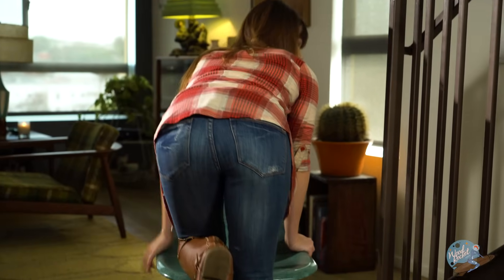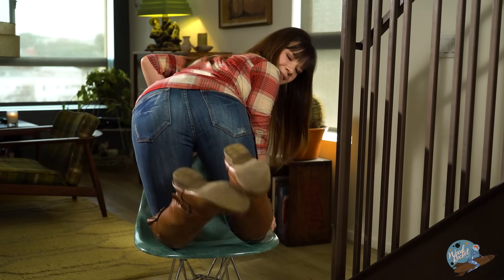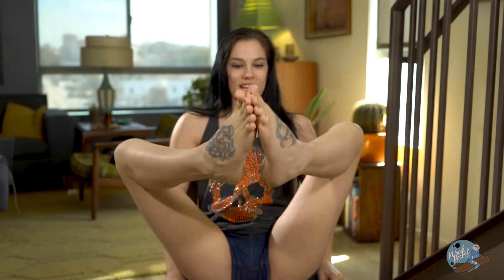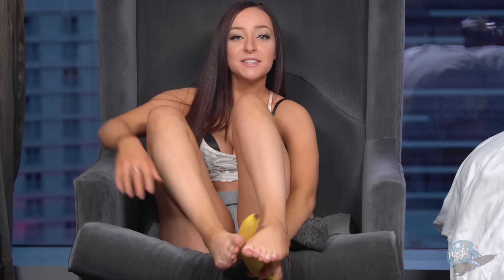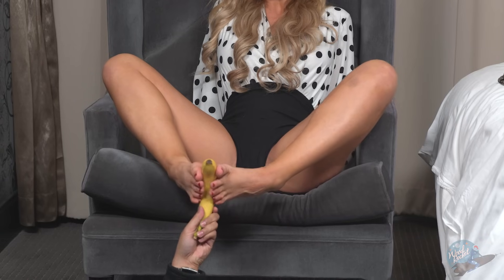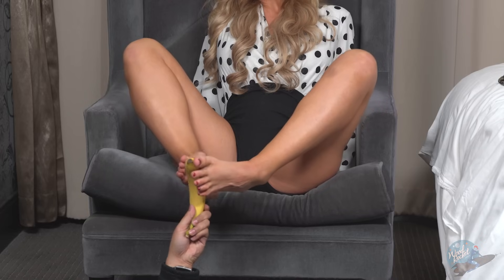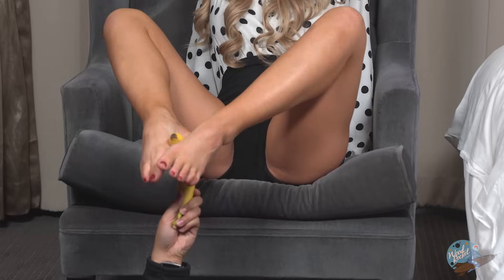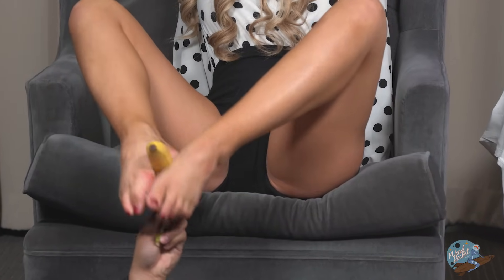Ask A Porn Star: "A Perfect Footjob"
In this episode of Ask A Porn Star we ask Porn Stars like Riley Reid, Abella Danger, Piper Perri, Georgia Jones, Rizzo Ford, Jasmine Webb, and more, "How do you give a perfect footjob?"